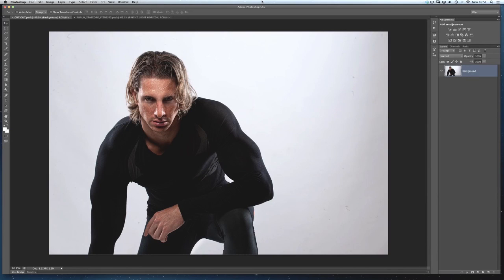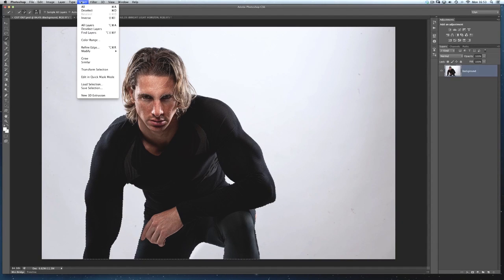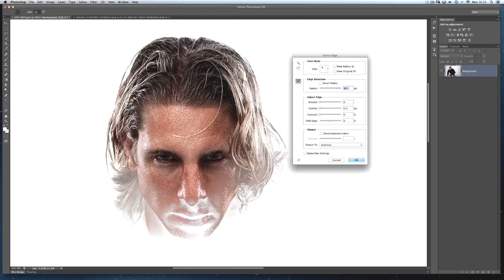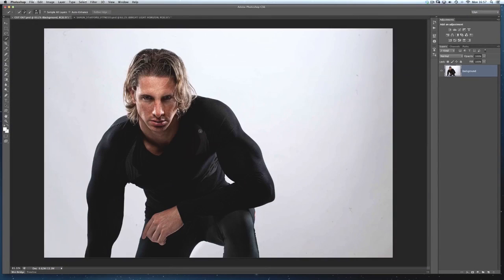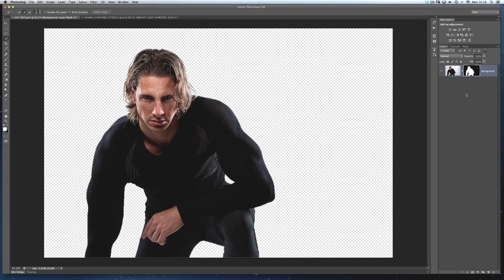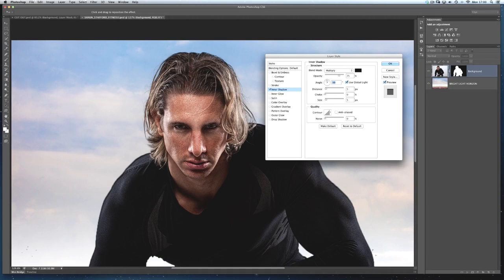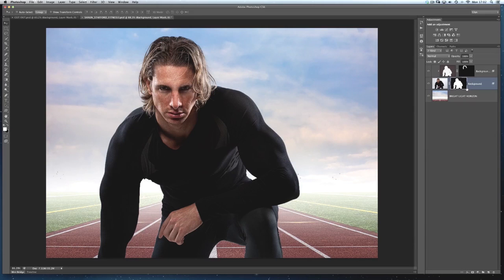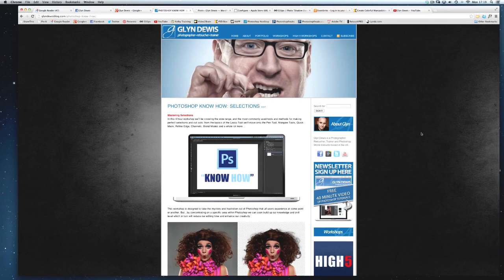Photoshop Technique for Cutting Out / Selecting Fine Hair using Photoshop Refine Edge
Learn how to make perfect selections of hair using Photoshop Refine Edge and a blend modes. PLUS learn a 2 Step technique for cutting out / extracting a person for great compositing results!!!

I UPDATE MY SITE/BLOG 5 DAYE A WEEK; CHECK IT OUT